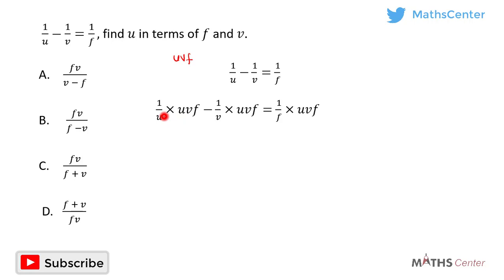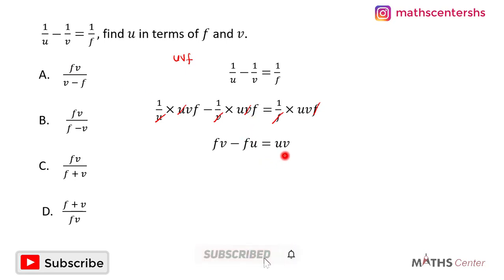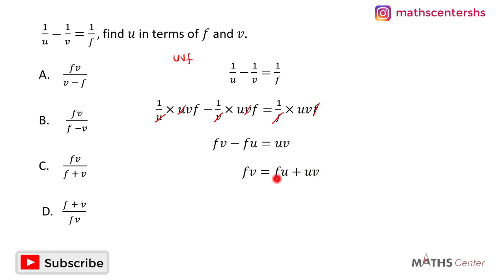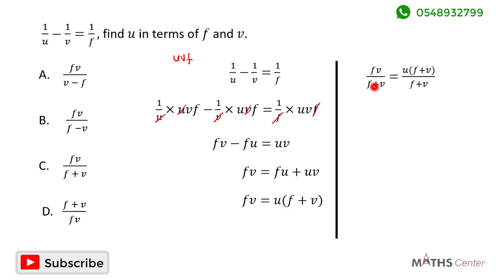Change of Subject | Likely Examination Questions | Maths Center